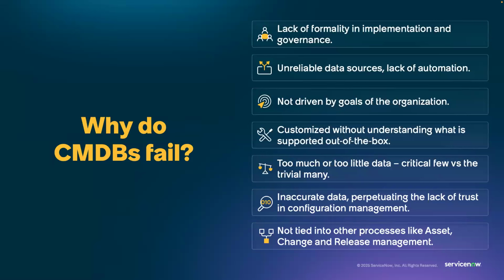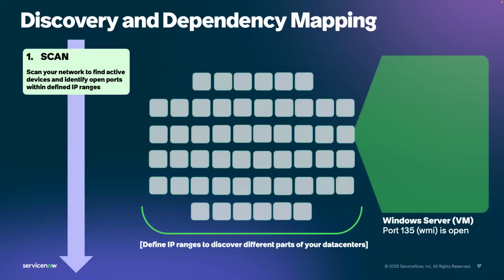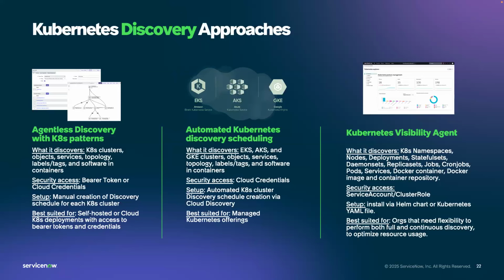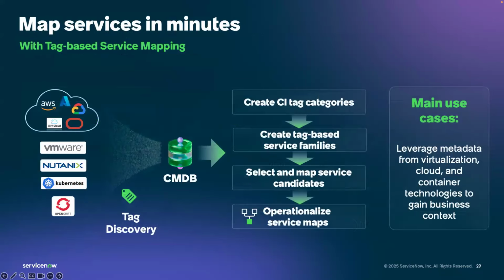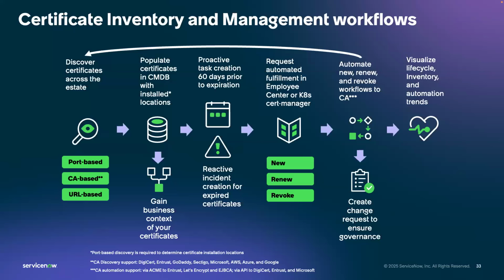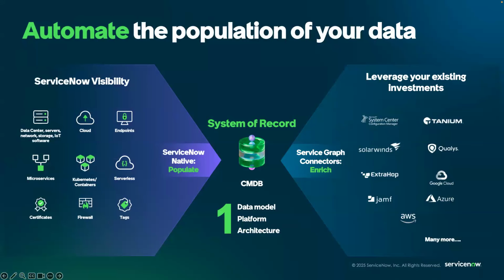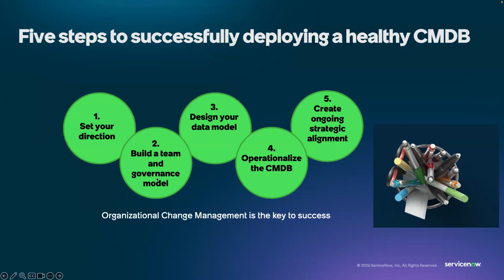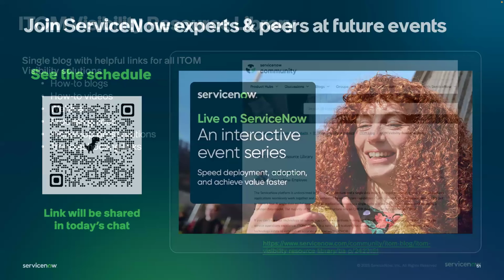Get started with ITOM Visibility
Ready to accelerate your AI and workflow initiatives? This "Getting Started with ITOM Visibility" webinar reveals how to establish the data foundation necessary for success. Learn how ITOM Visibility empowers you to gain comprehensive visibility into your IT environment, creating a reliable CMDB that fuels AI-powered insights and streamlines workflows across the ServiceNow platform.

Join us to explore essential features, practical tips, and expert guidance on maximizing your ITOM investment.

Don't miss out on the opportunity to connect with ServiceNow experts and get your questions answered!

About Live on ServiceNow®: Live on ServiceNow is our latest event series to help you deploy, adopt, and achieve value faster from your ServiceNow solutions. Each event features an interactive discussion with a product expert, so be sure to come prepared with your questions!